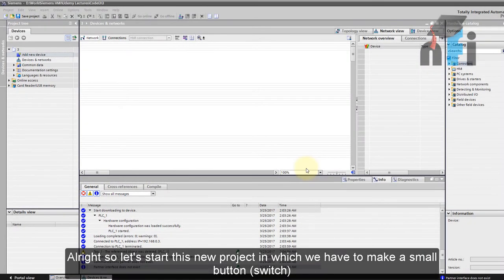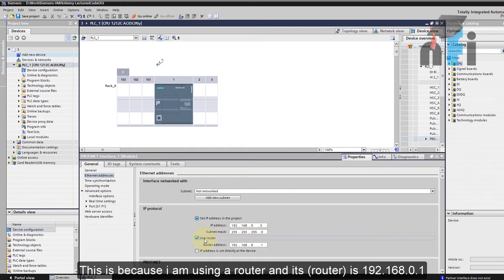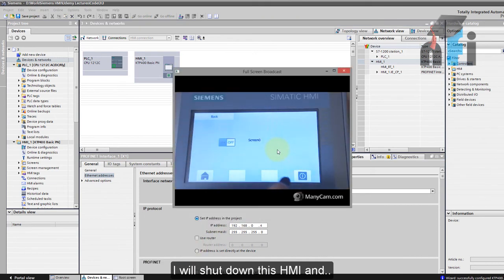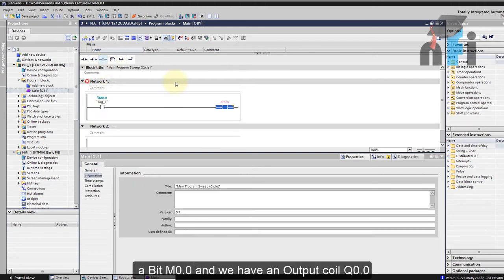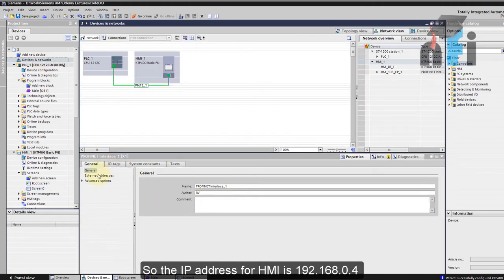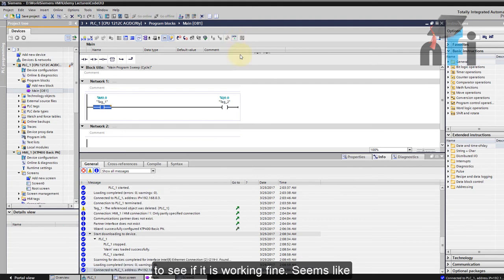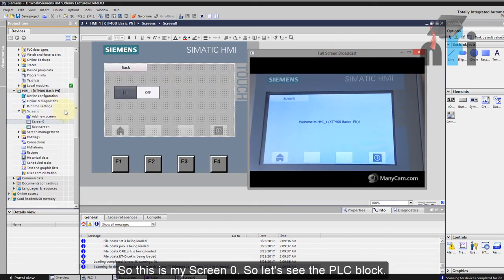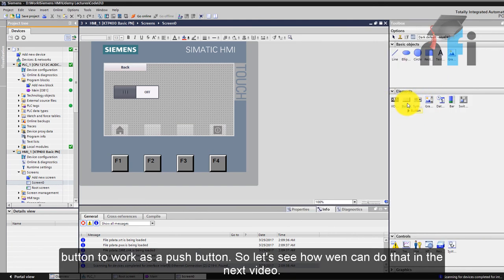Siemens KTP 400 - How to make a switch on HMI screen?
Cheers,
Rajvir Singh